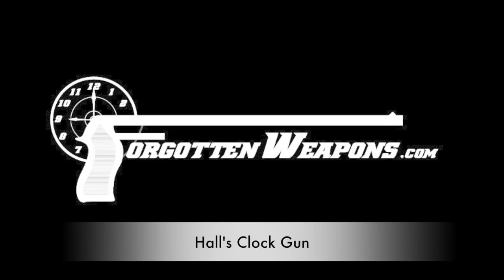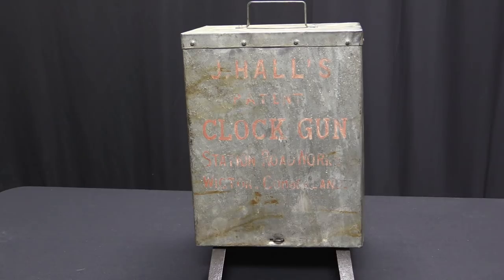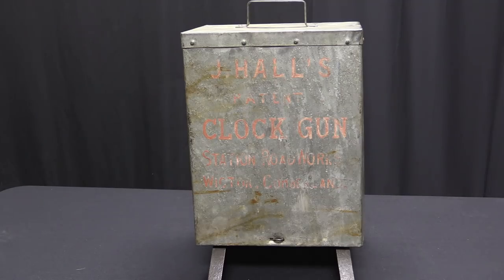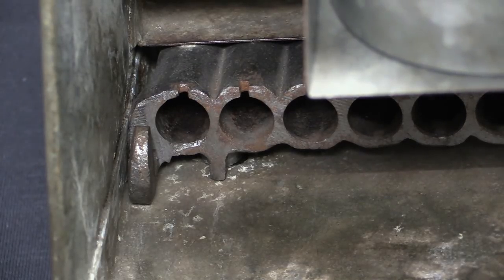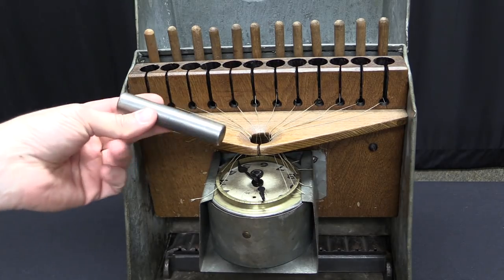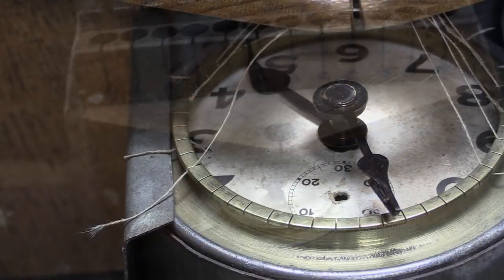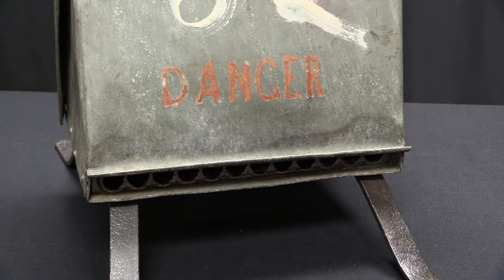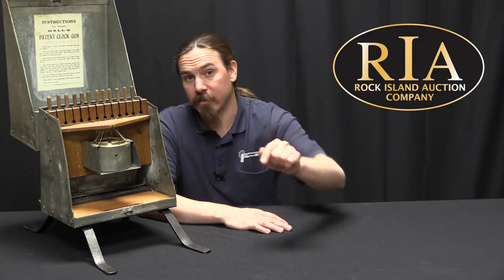Hall's Patent Clock Gun: A Shot Every Hour, On The Hour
Patented by one John Hall of Cumberland, England in 1902, this is a device intended to scare birds out of a field at regular intervals. It has twelve chambers for 12-gauge pinfire shotgun shells, which are fired by falling steel weights. Those weights are held up by thin cotton strings which are connected to the face of a clock dial inside the box. The hour hand on the clock has a small razor edge on it, which will cut the strings when the hand reaches them. Once the string is cut, the weight falls and fires a shell. The clock face has slots at 15-minute intervals, so one can select exactly when one wants each shell fired, up to the maximum capacity of 12 shells and the maximum time period of 12 hours. Neat!

Forgotten Weapons
6281 N Oracle #36270